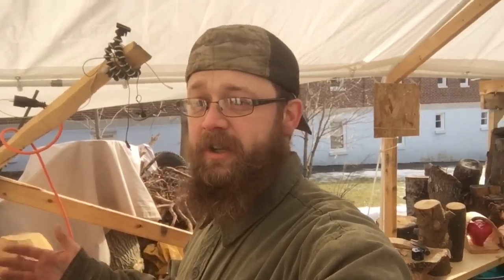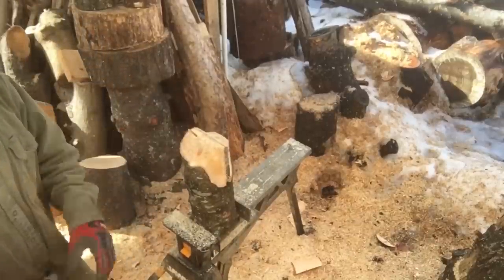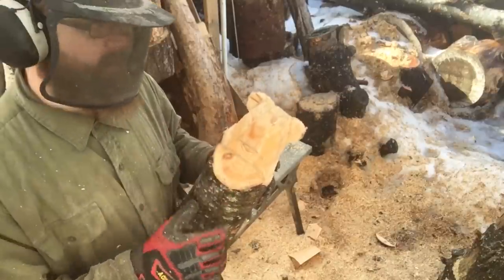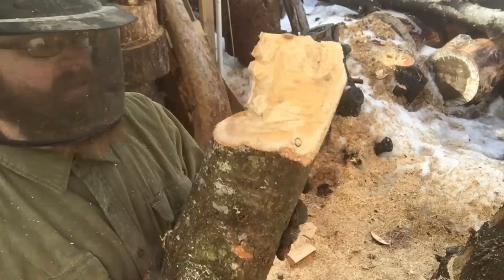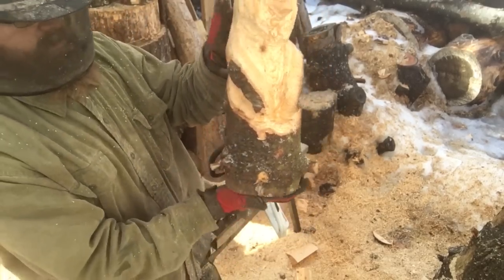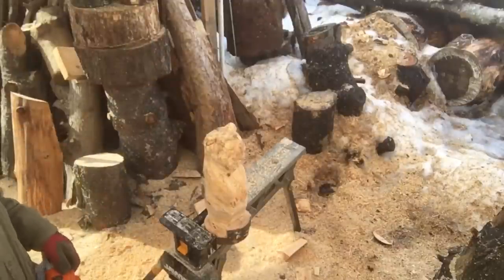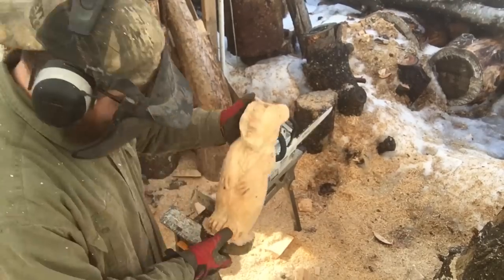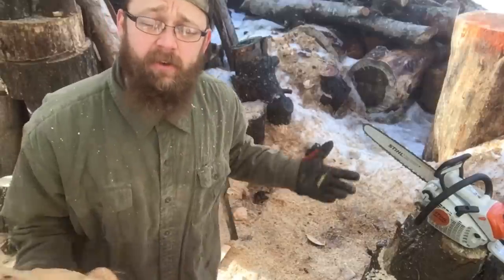How to chainsaw carve a small bear .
In this video I will walk you through the techniques and steps I use to carve my small bears . If you intend to try this at home you do so at your OWN risk .

Chainsaw used. Stihl ms 193-c

Items I made

Heavyweight
2:41
Ethan Meixsell
Rock | Angry

If you decide to purchase any of the items that I have linked it is up to YOU , to follow any safety guidelines suggested by the product .